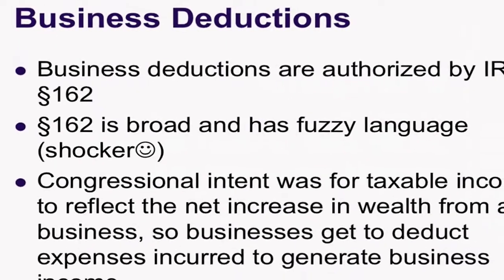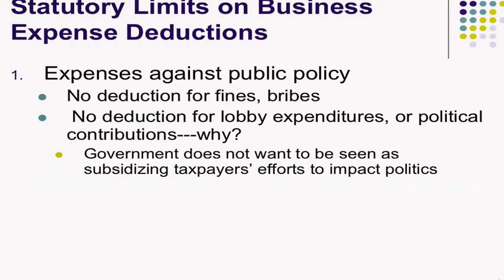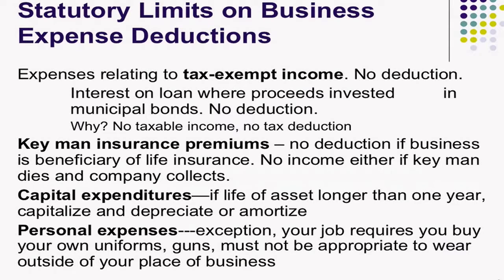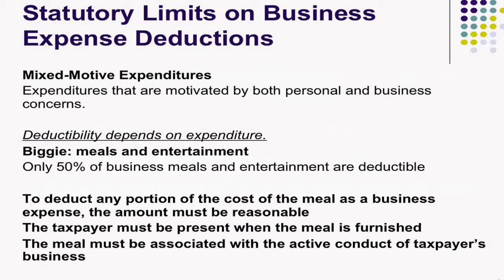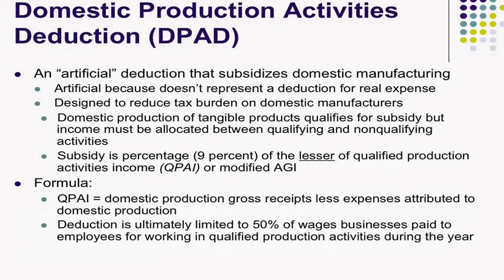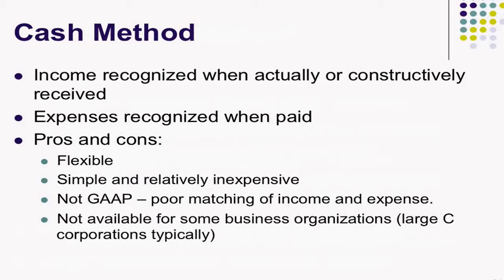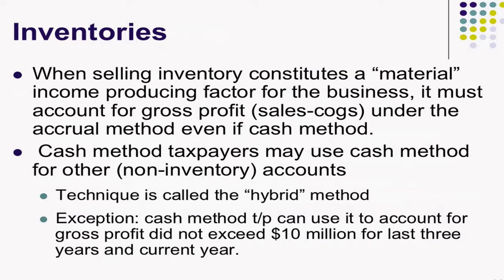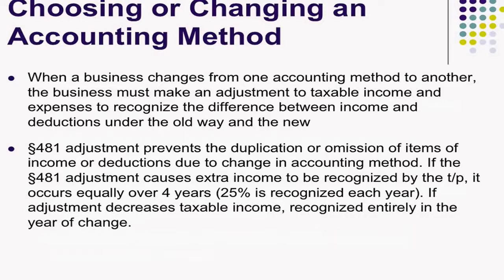Chapter 9B Tax Influences on Business Decision Making